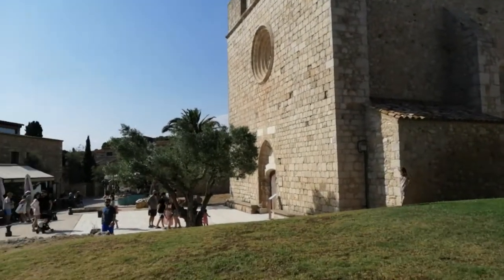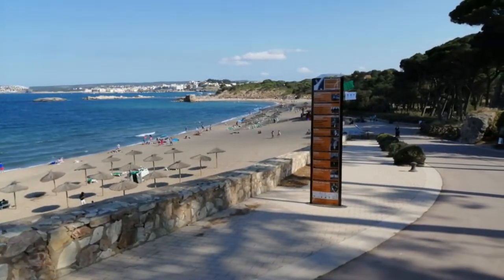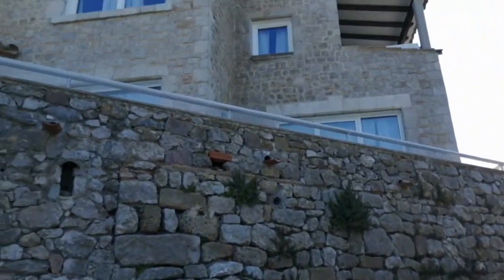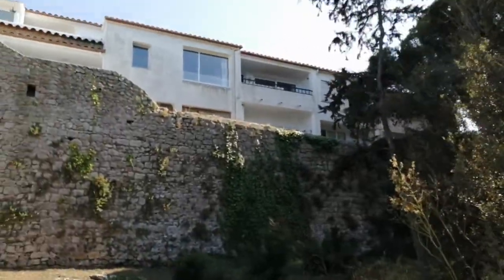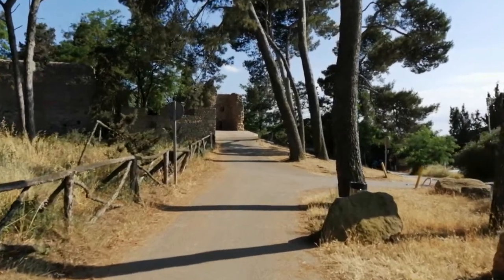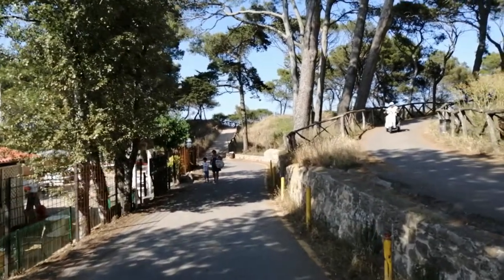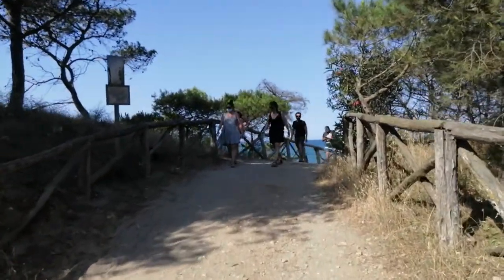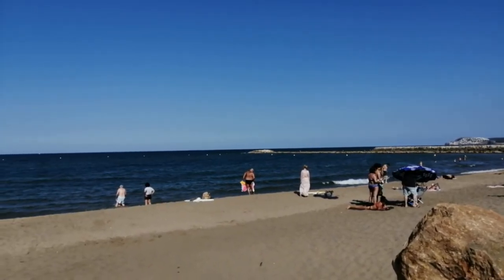Sant Martí d'Empuries Beach Walking tour Costa Brava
Enjoy my walking tour videos.

If you like to support my filming work you can do that here: